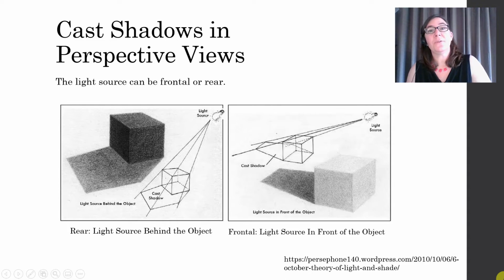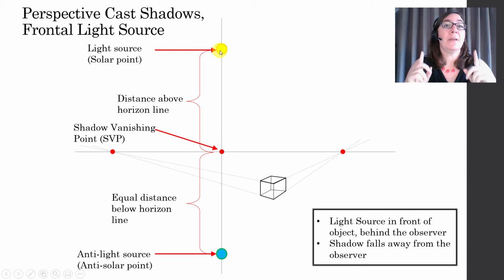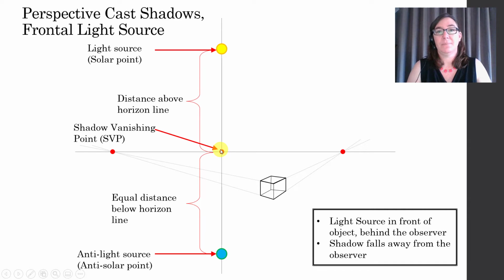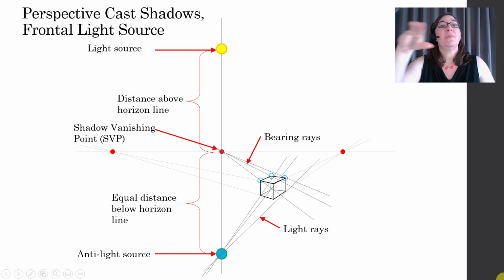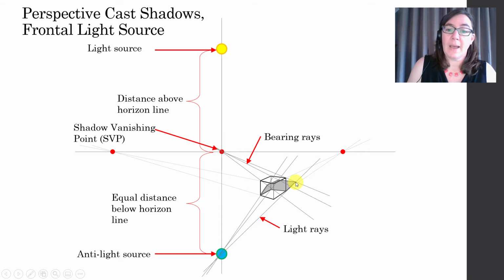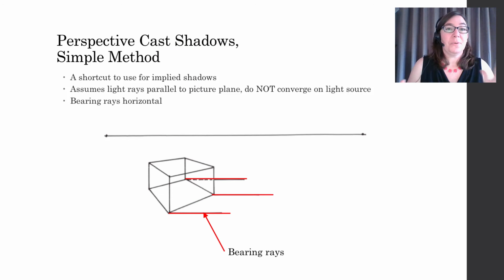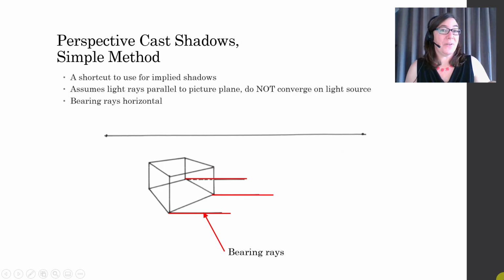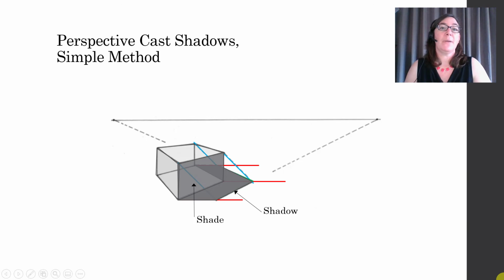Perspective Cast Shadows Frontal Light Source